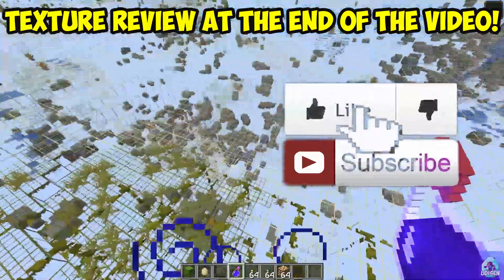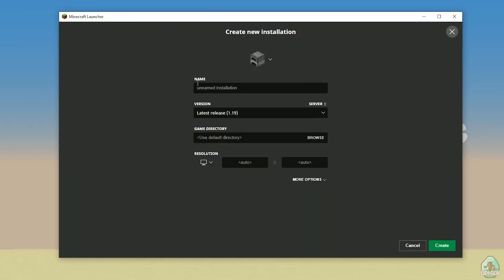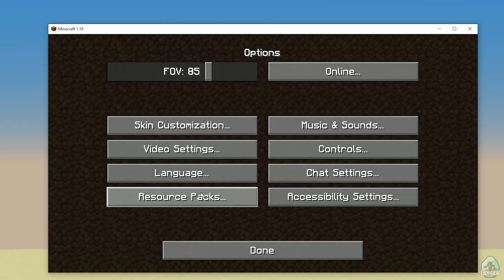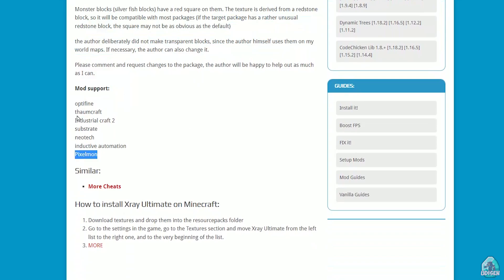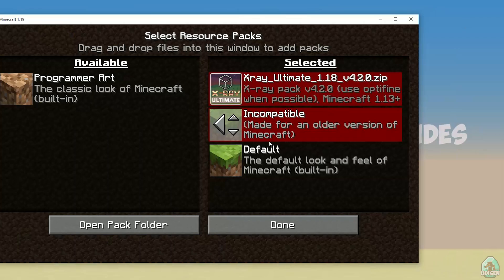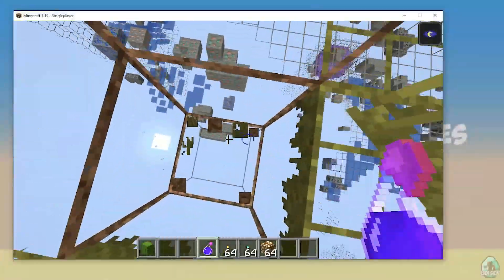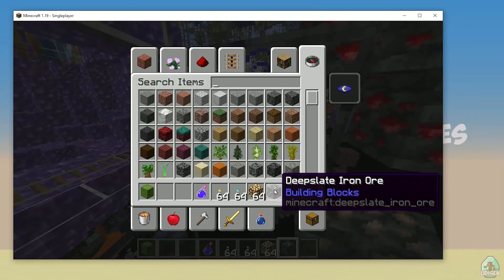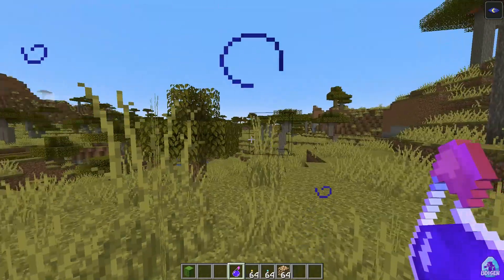How To Install ULTIMATE XRAY For Minecraft 1.19.4 | X-RAY 1.19.4 Ultimate minecraft - how to install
ULTIMATE XRAY Minecraft cheats 1.20.x - Udisen show how to install Ultimate xray textures in Minecraft 1.20.x or how to get Ultimate XRAY cheat 1.20.x (download & install on Minecraft Java Edition)

Timecodes:
00:00 Preroll
01:12 Install Resourcepack
02:39 Review